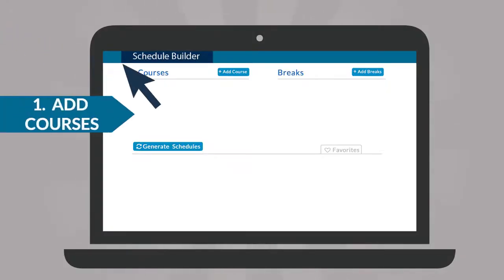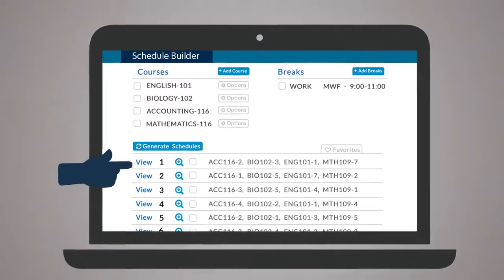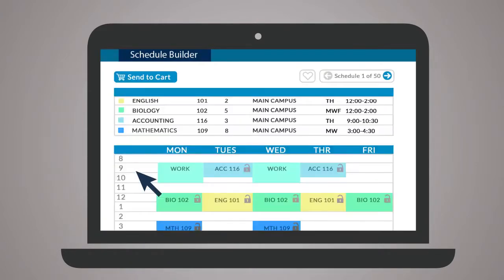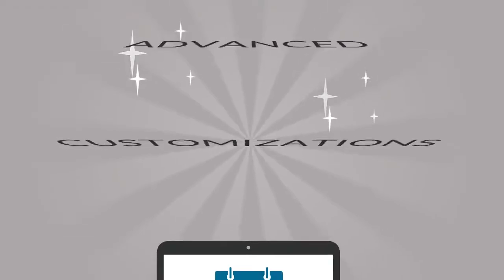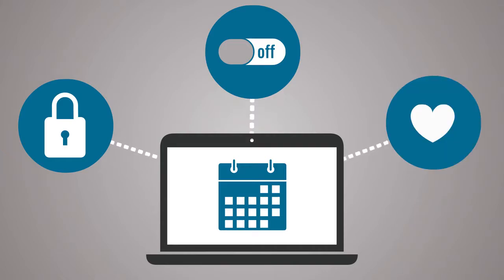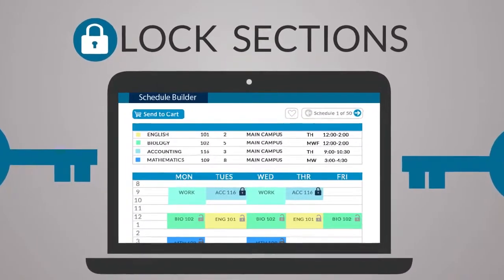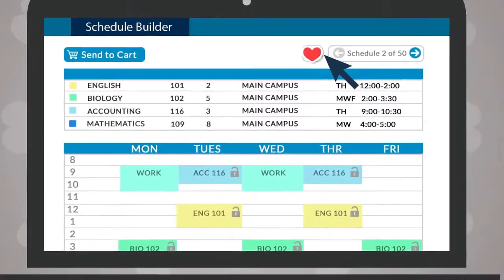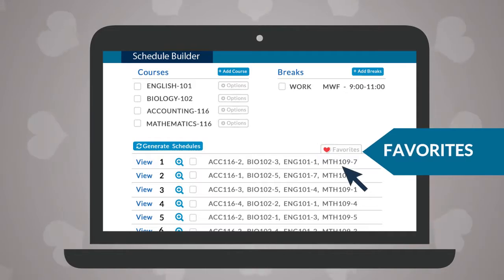NWTC Schedule Builder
Learn how to use the NWTC Schedule Builder.